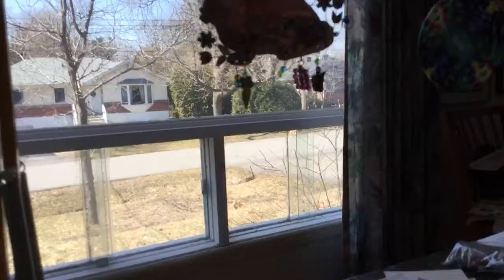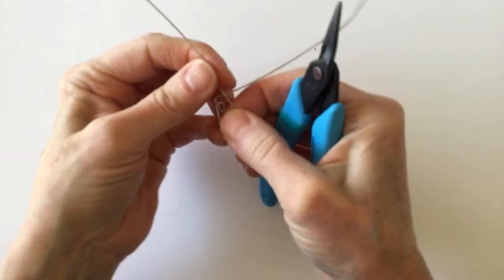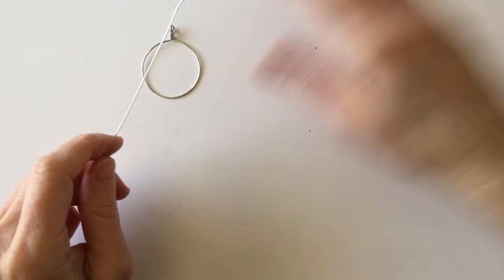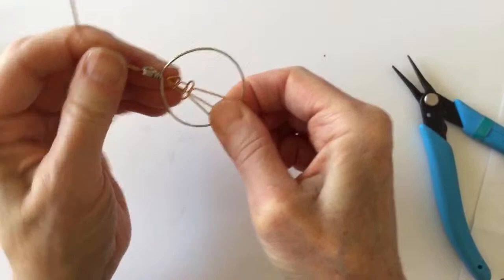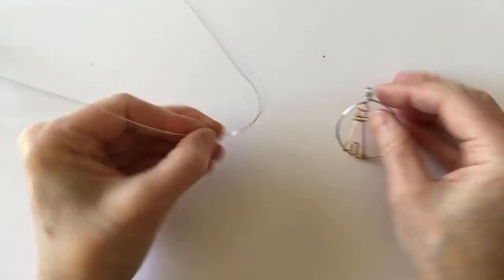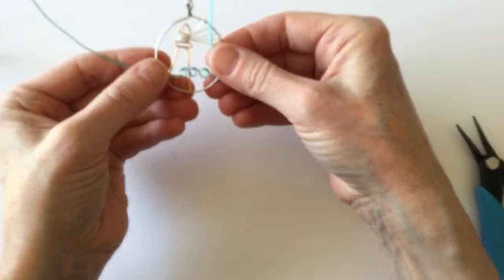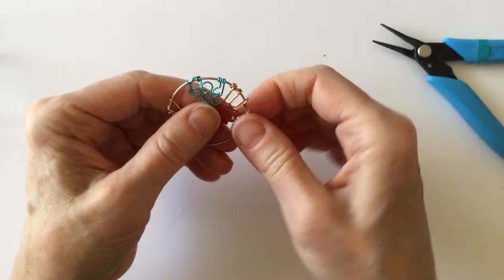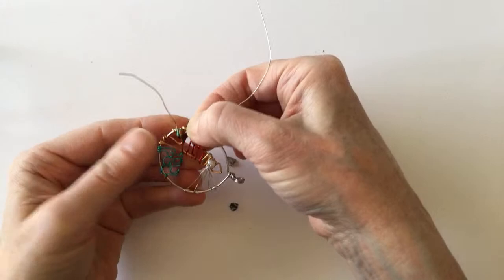DIY Wire Lighthouses Wire Lady TV Ep 198 Jewelry Making Livestream Replay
DIY Wire Lighthouse Pendants. Wire Lady TV Ep 198. Timestamps: •Sketches: 0:50
•Stand-alone lighthouse in 20g silver color wire: 2:25 (starts w/ rocks: 3:50 ~door: 4:40 ~windows: 6:00 ~division b/t top & bottom: 8:30 ~yellow bead for light: 10:50 ~top peak: 11:35 ~finish off/bail: 12:10 )
•Lighthouse in 18g silver color wire frame: 14:00 (tries lighthouse w/ 22g wire 1st: 16:35 ~uses 20g gold color wire instead: 22:45 ~starts w/ top peak: 23:15 ~area for light: 24:15 ~edge b/t top & bottom: 24:50 ~attach to frame: 26:00 ~door: 26:50 ~24g silver color wire for beams: 28:15 ~white bead for light: 30:15 ~attach light & beams: 31:00 ~22g green/blue color wire for waves: 38:15 ~attach waves: 41:30 ~2nd row of waves: 42:20 ~red lines on lighthouse: 46:30 ~24g silver color wire to attach bead rocks: 53:15 ~adding chip beads: 56:30 )

*PLEASE NOTE ALL DESIGNS IN MY ETSY SHOP ARE COPYRIGHT PROTECTED. Generic ring designs in the tutorials can be sold without permission. Please inquire about selling designs from the tutorials. Thank you for your support of my work!